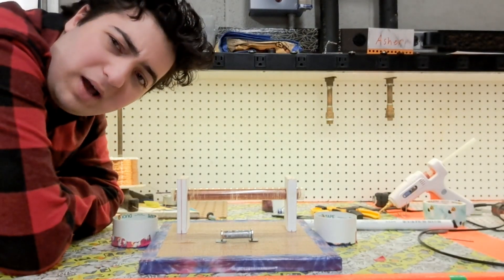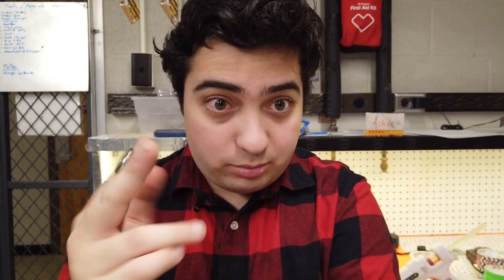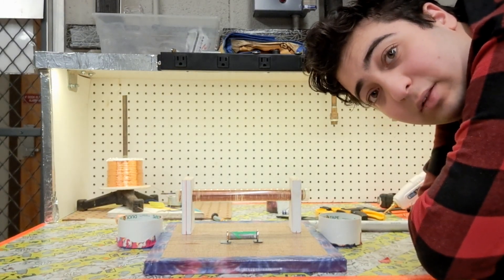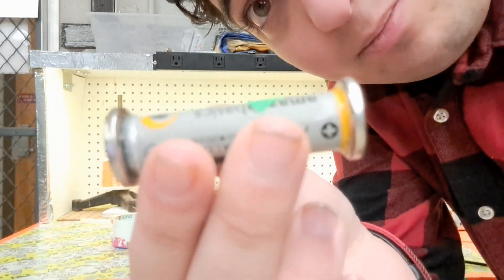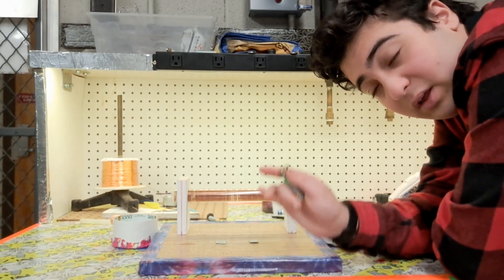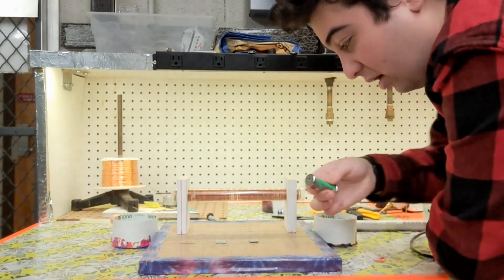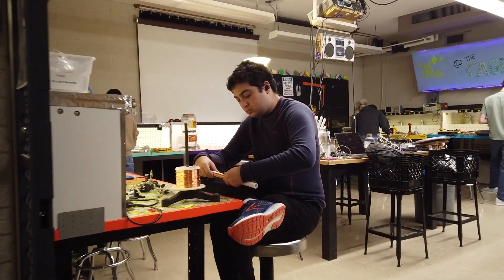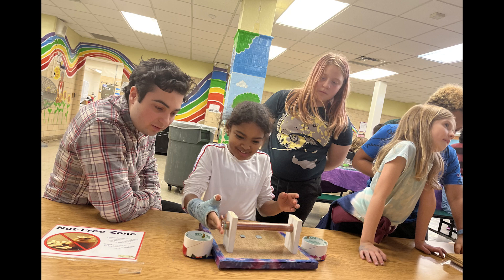The Magnetic Battery Tube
Did you know that wires can have magnetic fields? This battery propels itself through a tube lined with copper wire by giving up, as electrical current, some of the chemical energy stored within it.